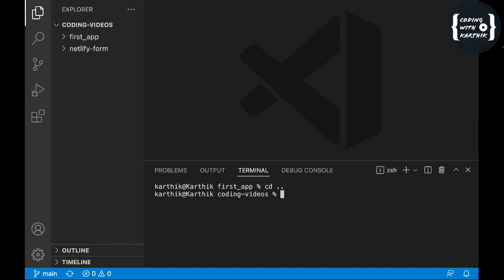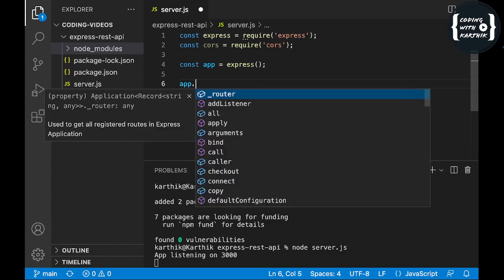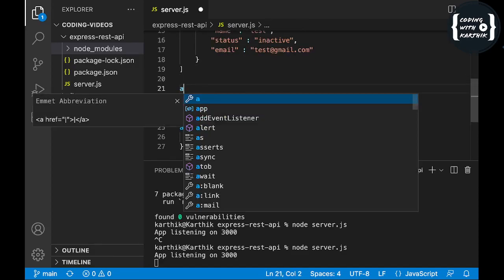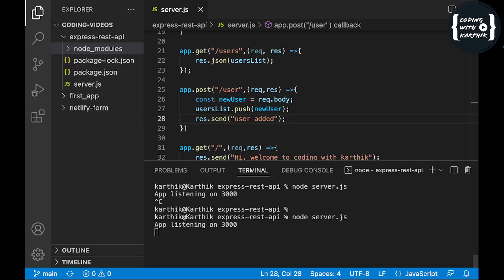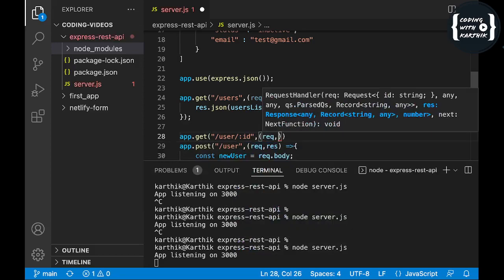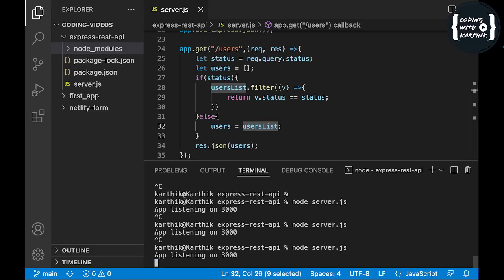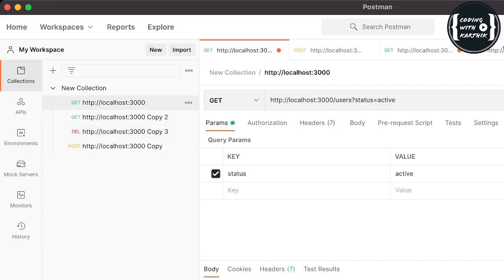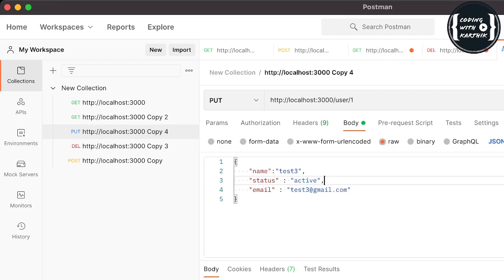REST Api with Node.js and Express RestAPI Session 2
Node js Express First App Session 1 Web Development Node js Tutorial Coding With Karthik easy way how to create node js server how to create node js app easily node js app express MEAN stack

REST Api with Node.js and Express

👆REST Api Node.js express | Live coding

coding for beginners
learn coding
what is coding
coding class
python coding
node js tutorial
node js
middleware in node js
rest api node js
node js full tutorial
express js
nodejs and express js tutorial